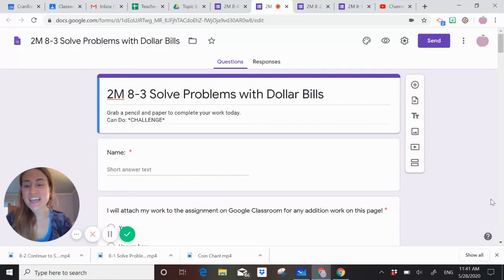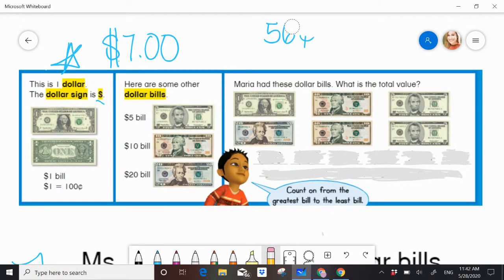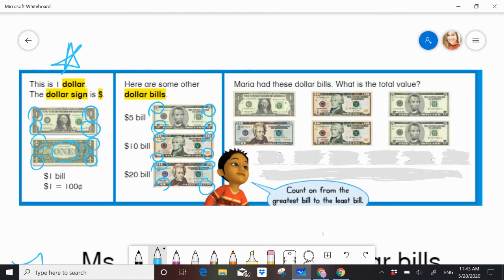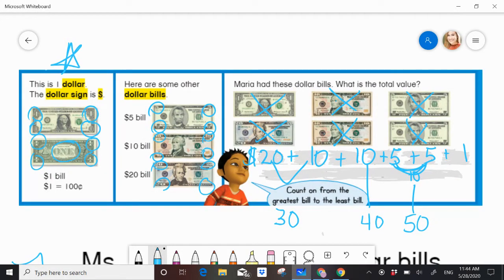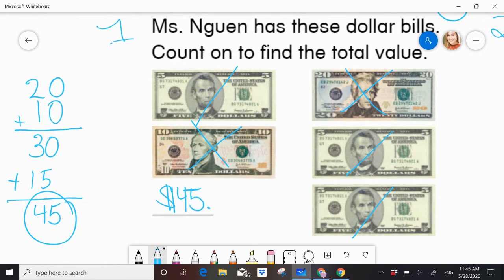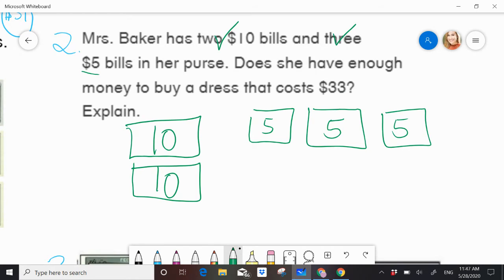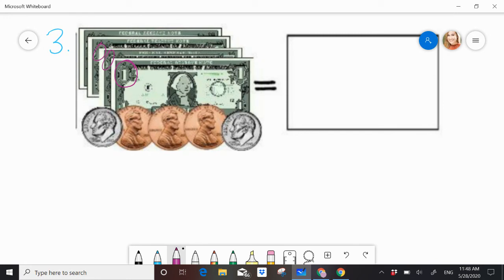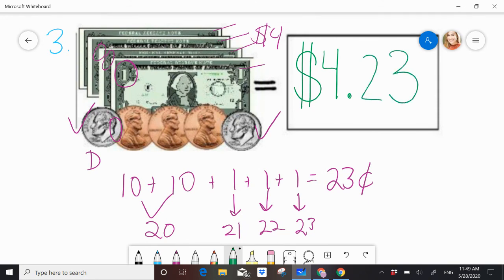8-3 Solve Problems with Dollar Bills